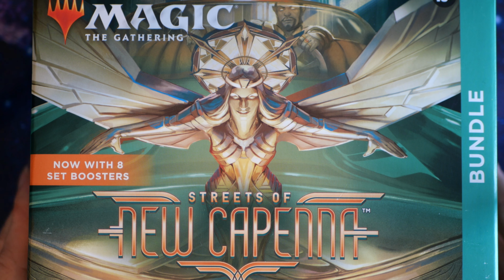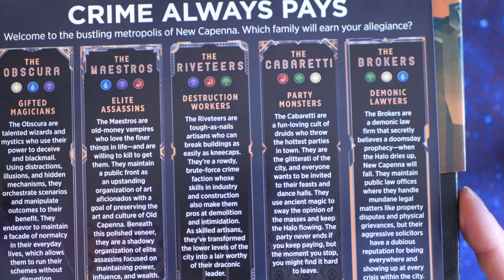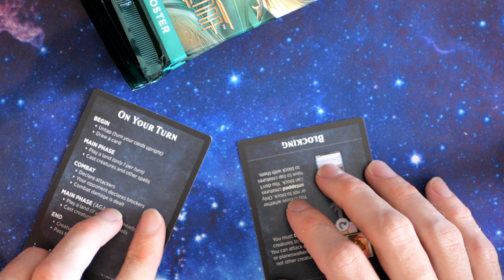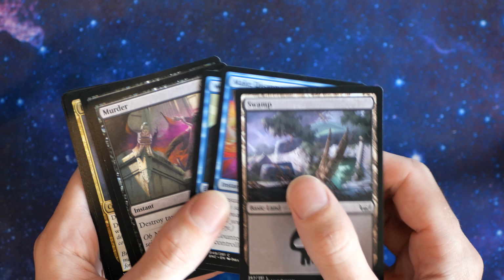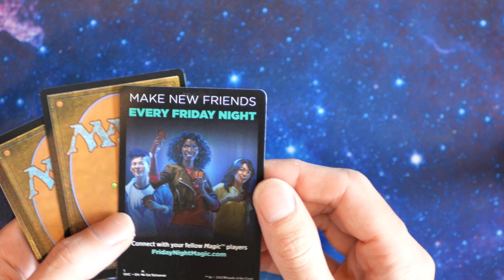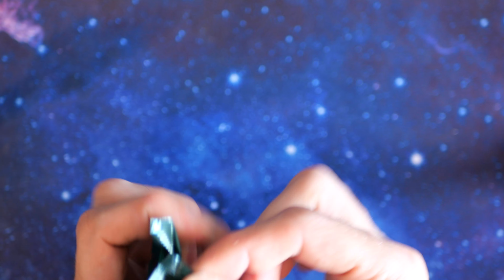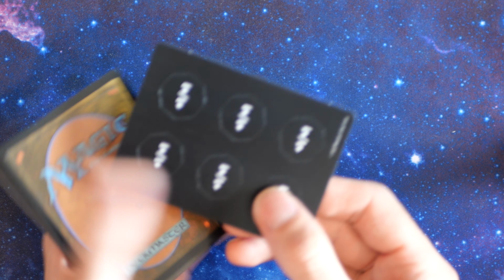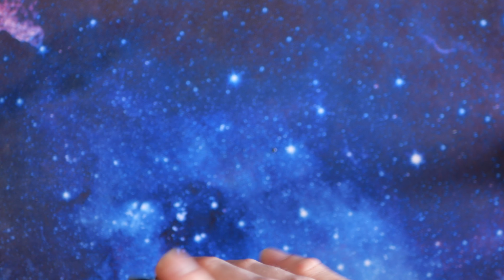First Magic: The Gathering opening - Streets of New Capenna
Opening my first MTG product. Got this box for about $50. Fairly cheap but the cards aren't worth too much.